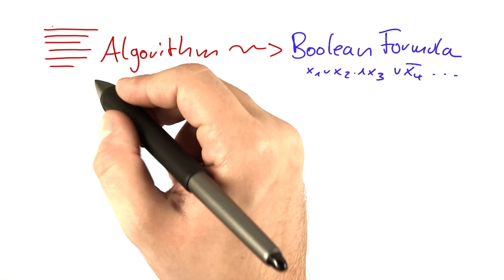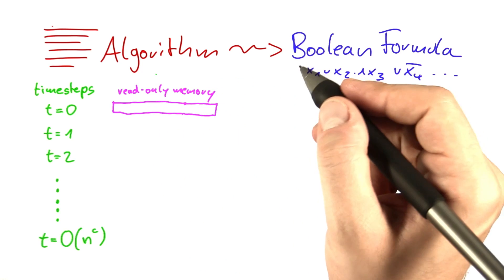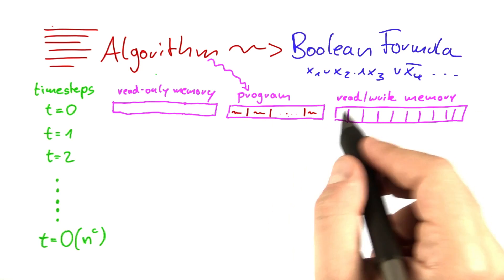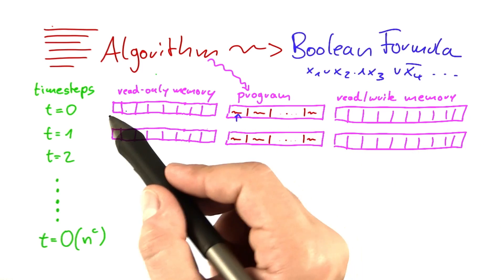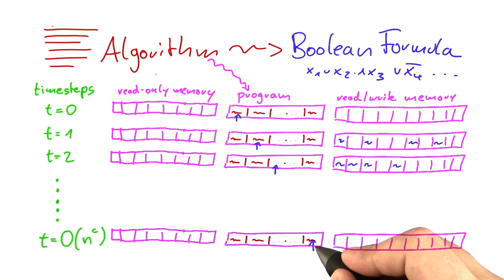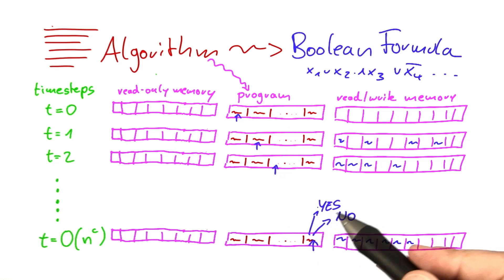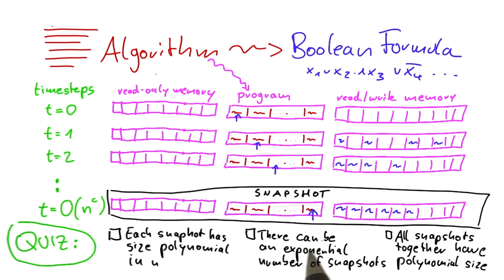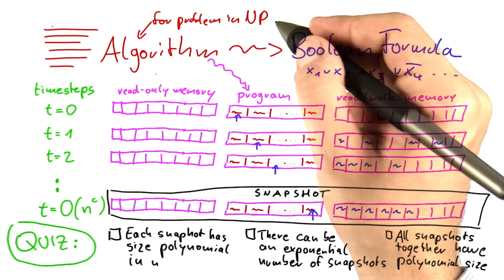Algorithms To Boolean Formulae - Intro to Theoretical Computer Science